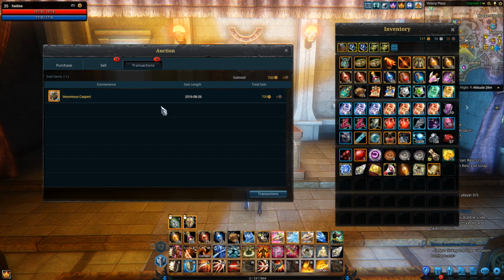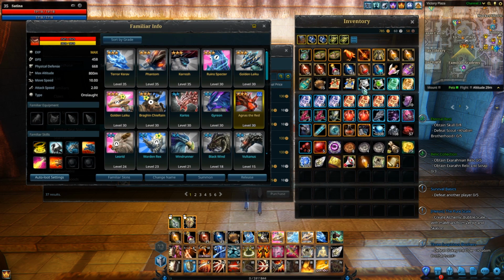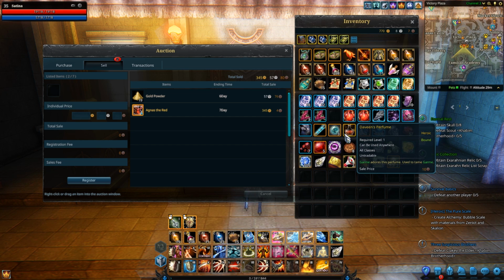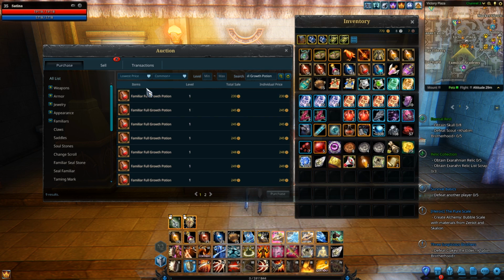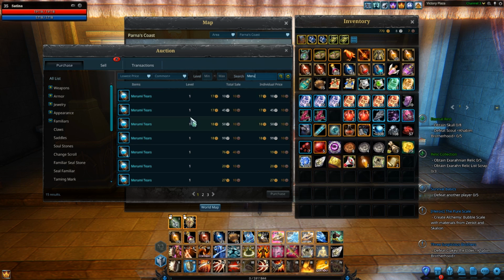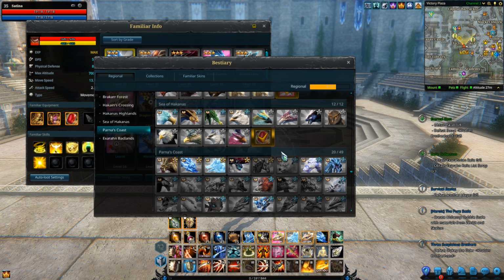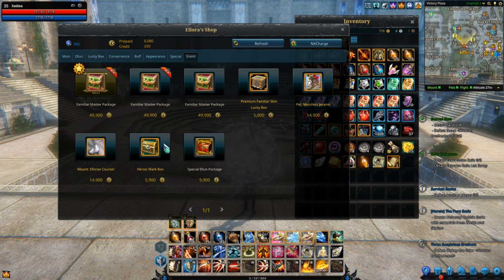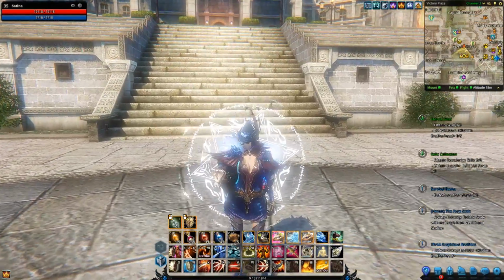Riders of Icarus - How to Make Lots of Gold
I've had a lot of requests for this guide on how to make gold in Riders of Icarus, and in this video I finally reveal all the secrets to becoming rich the legit way in the game.